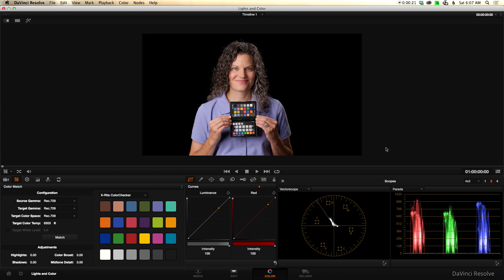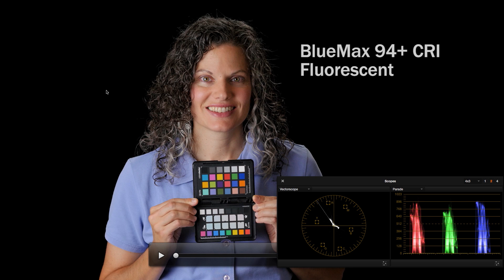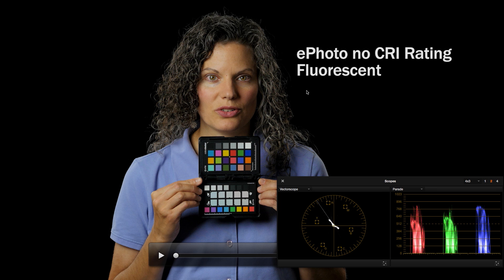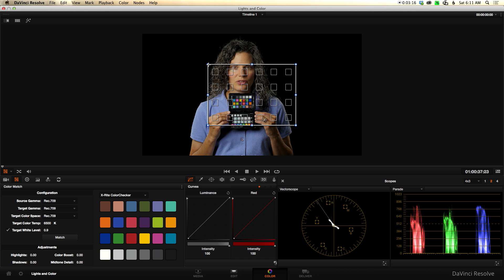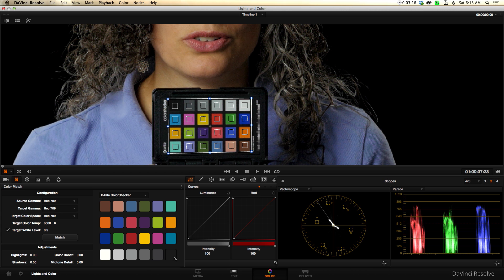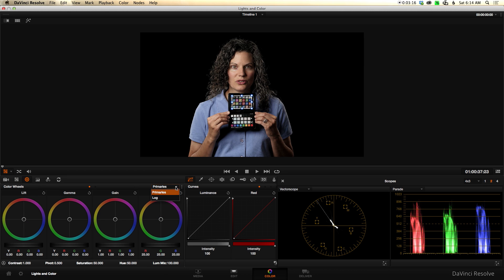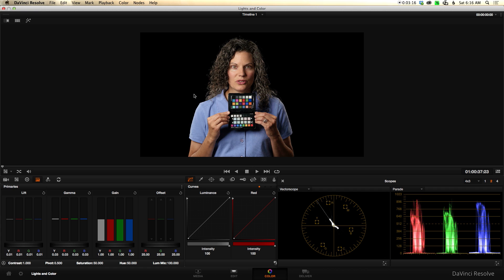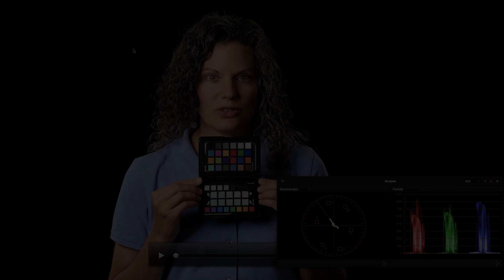Davinci Resolve 11 Color Match: Automate Color Correction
Davinci Resolve 11 released last week, including the free Lite version. One of the new features in this version that intrigues me most is the Color Match Palette. This essentially automatically color corrects your footage by matching a color chart (which you include in your video clip) and neutralizes the color as a starting point for further grading. One question that jumped to mind was whether this functionality could also recover your footage from light sources that have uneven chroma output like lower quality fluorescent and LED lights. In this episode, we give it a go with a clip shot under rather poor fluorescent lights. Color Match made quick work of the job, getting a pretty good neutral grade, but was not able to fully correct all colors—the poor quality lights, still impart their signature.

X-Rite Color Checker Passport (The one used in this video)

X-Rite Color Checker (The original, larger version, slightly less expensive)

RODE NT1A Cardioid Condenser Microphone (used for voice over—nice mic for rooms with plenty of echo)

Panasonic GH4:

Atomos Ninja II HD Recorder

Olympus 45mm f/1.8 micro 4/3 Lens